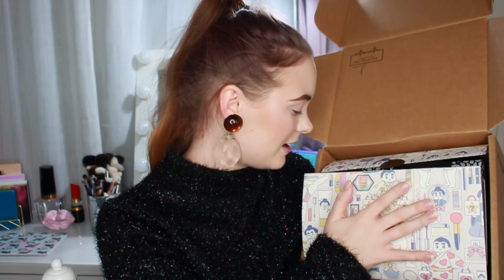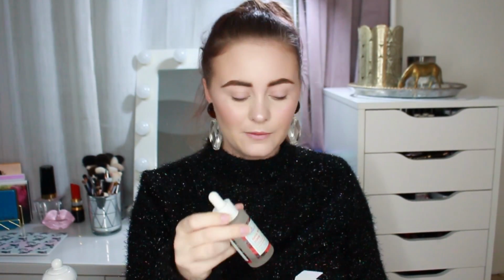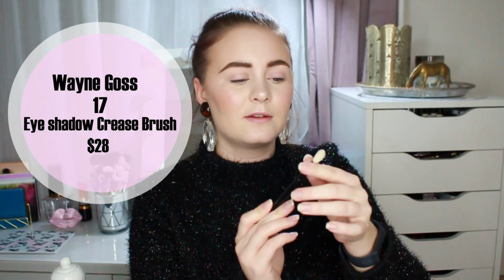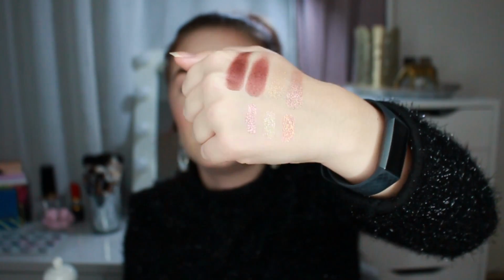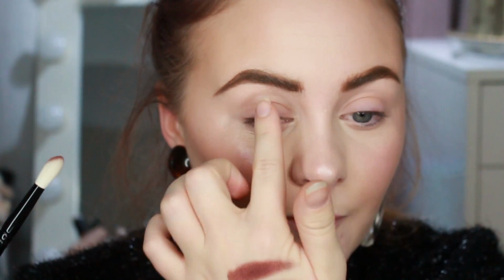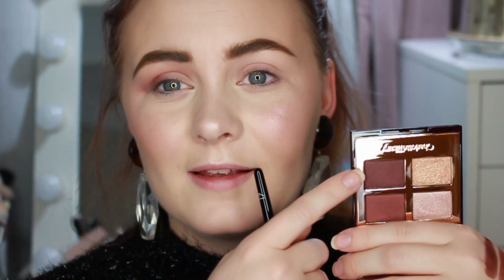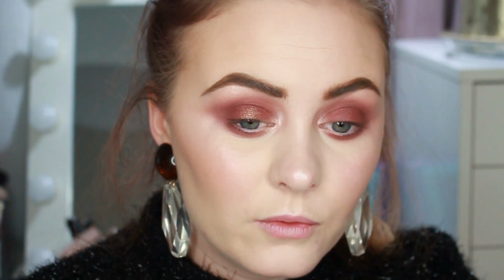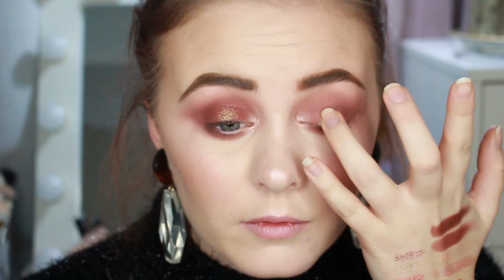Playing with my Beautylish Lucky Bag 2019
Hi everyone!
Today we are playing with my beautylish lucky bag! Most are not products I would have picked out for myself but that is the charm with these lucky bags and getting to try new products!

If you like this video you might want to check out some of my other videos!

Products mentioned:
Beautyblender value pack
Good Molecules super peptide serum
Charlotte Tilbury Luxury palette in The vintage Vamp
Wayne Goss Eyeshadow blending brush 17
Stila Iridescent glitter and glow liquid eyeshadow set
Ardell baby demi wispies
Jouer Long-wear lip créme Pamplemousse

Panningwithalexy and Makeupbyalexy